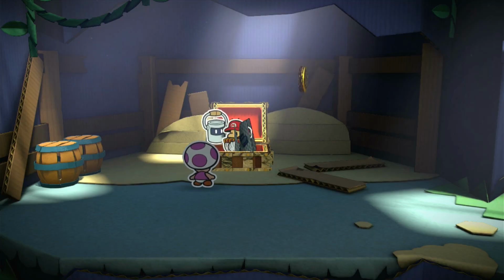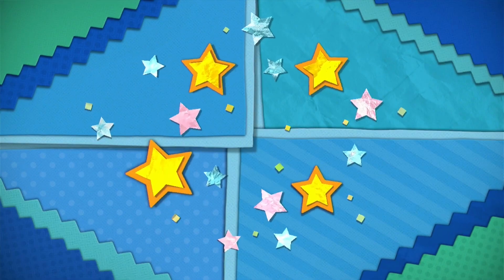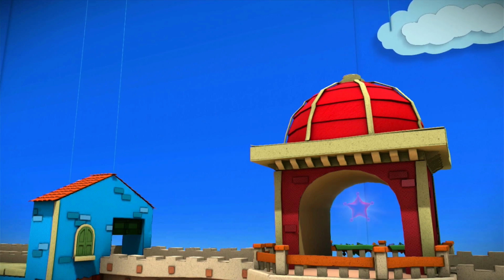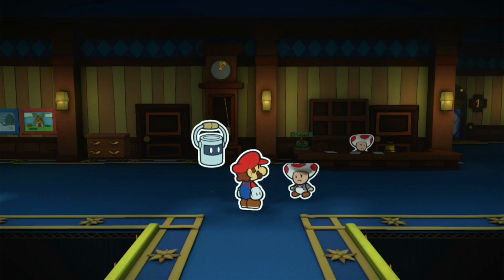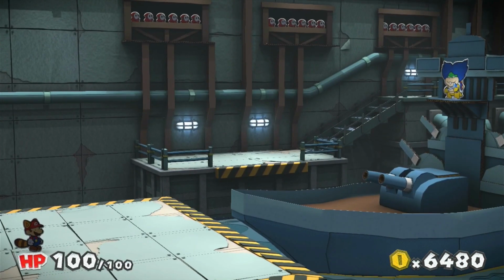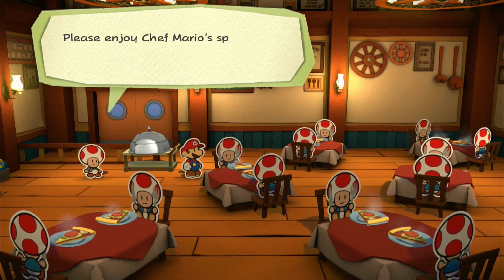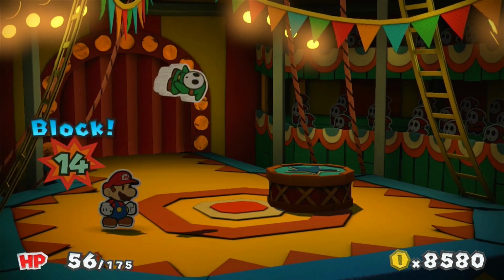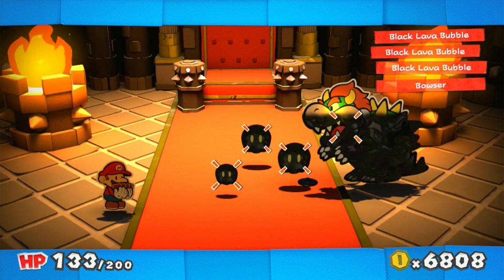Playing Every Wii U Game - Paper Mario: Color Splash (#6)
How many times did I say Toad in this video?
Today's game is Paper Mario Color Splash, a sequel to Sticker Star which I thought was pretty trash. Let's see if this game can redeem the Paper Mario name.